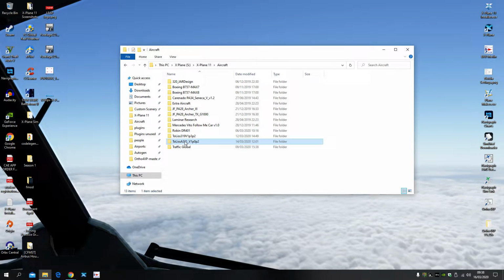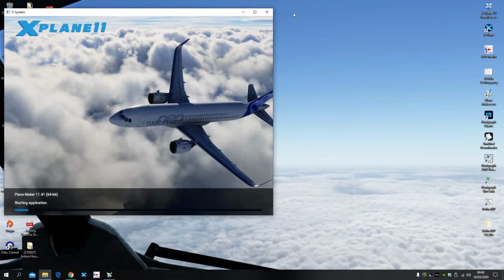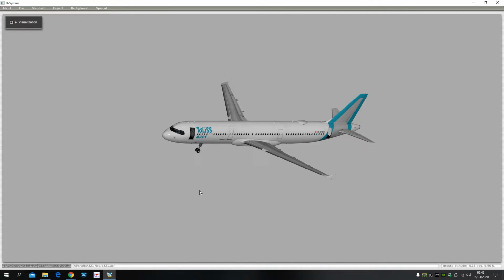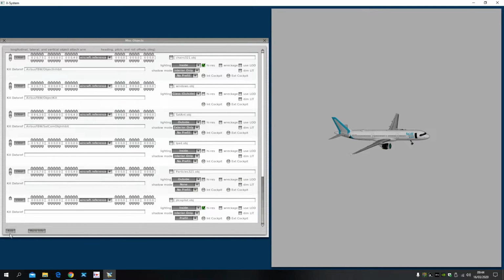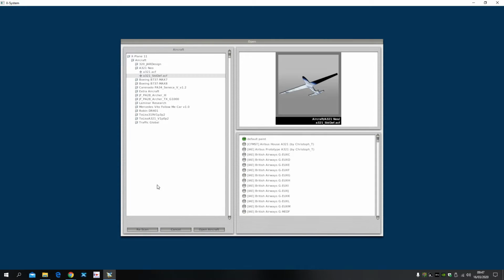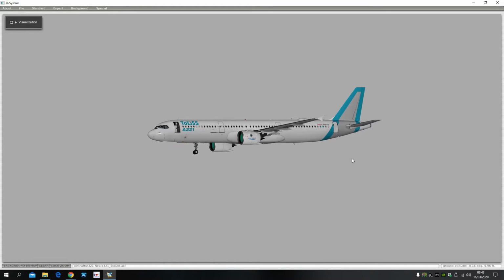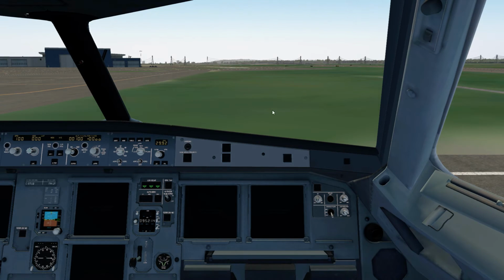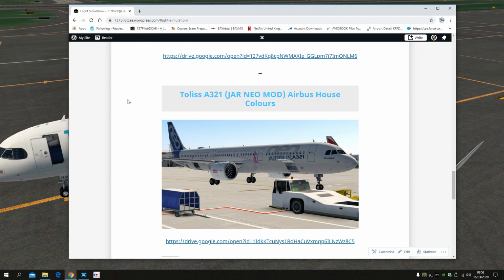TOLISS A321 NEO MOD | Tutorial | X-Plane 11 (JarDesign Toliss Neo Mod)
Hopefully this video works for you, my first tutorial for X-Plane as requested. Here is how to fit the Neo Engines from the JarDesign A320 to the Toliss A321.

THIS MOD IS IN NO WAY OFFICIAL BY EITHER COMPANY

Toliss is creating an official A321Neo in the future with all the bells and whistles; including accurate performance and handling. This mod is purely cosmetic.

If you get the engine blades of the original CFM or IAE showing when the engine runs use this file to fix: